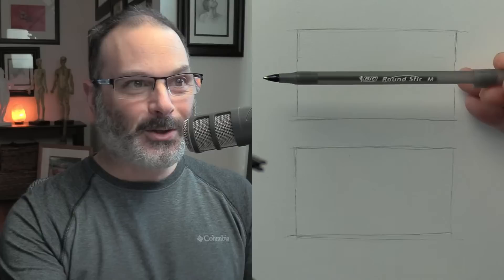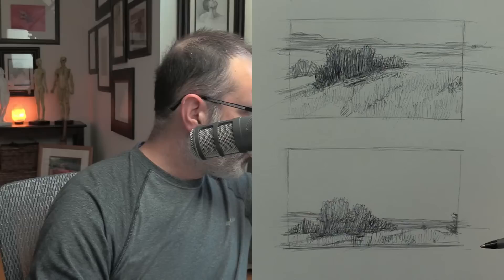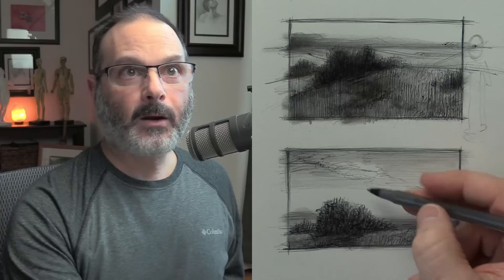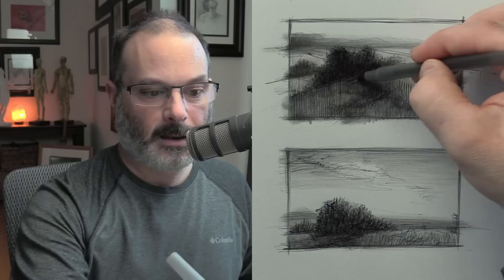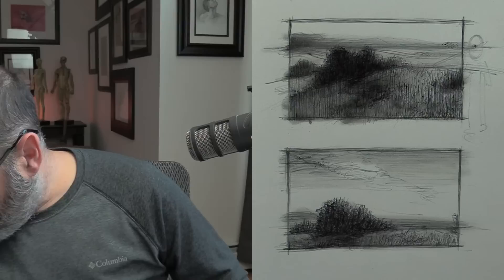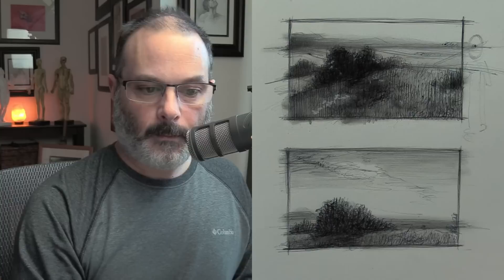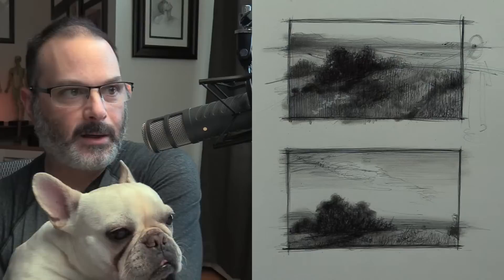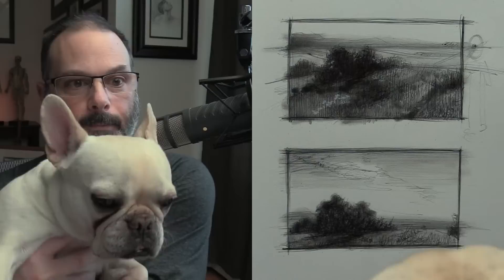Perspective Drawing - Placing The Vanishing Point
In this live stream let's talk horizon lines and vanishing points. What happens when we place the vanishing point high in our picture plane? What happens when we place it low?

Materials used, Strathmore Drawing paper, 400 series, a black ball point pen.